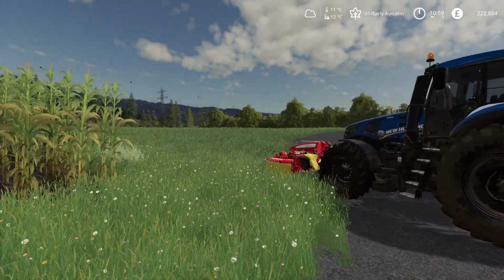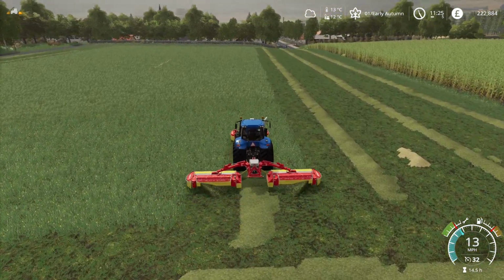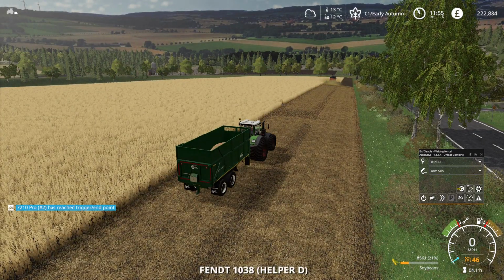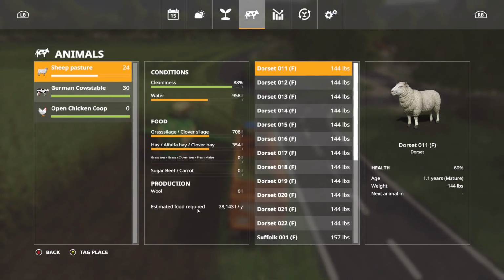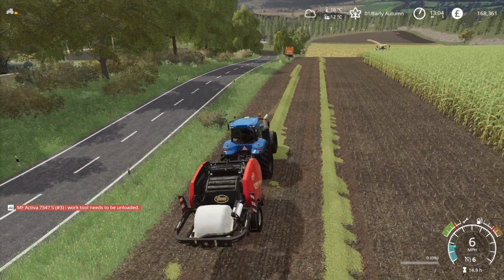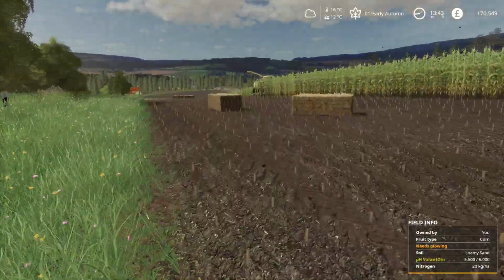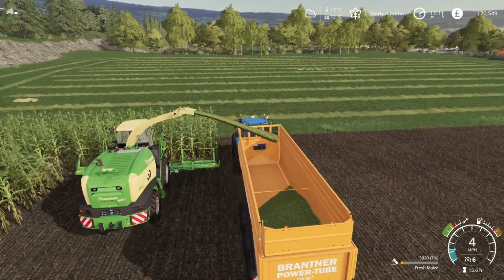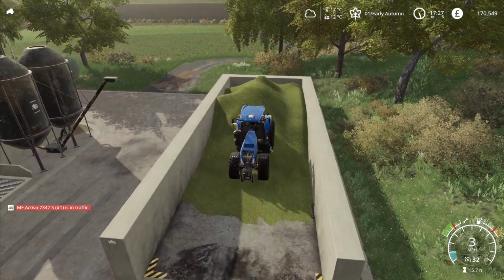Collecting Fresh Maize - Ep12 Ravensberg let's play Maize Plus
The corn is nearly ready to harvest but I thought it would be a good idea to forage some crop for Maize silage. We can use this to feed the animals or sell them for profit. Things don't go quite to plan when it comes to baling the fresh Maize but these things are always worth a try!

Fast bale from Vicon Kverneland DLC